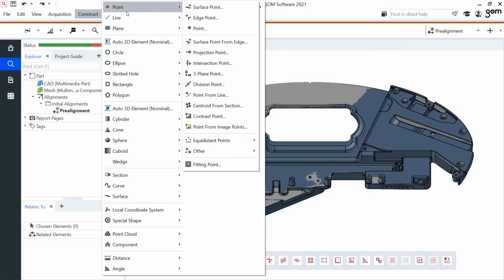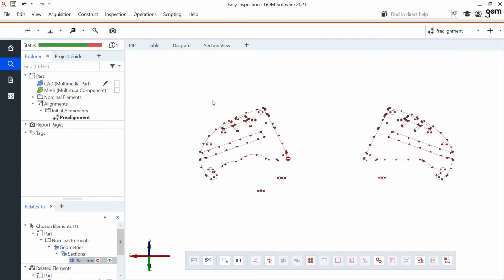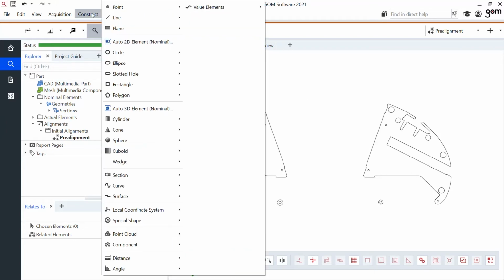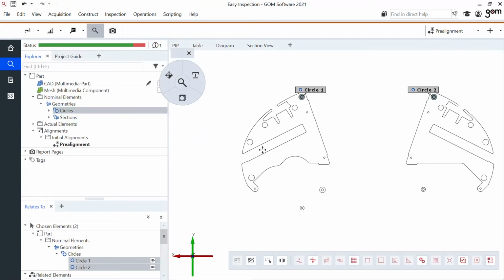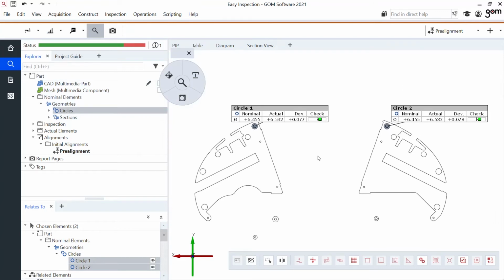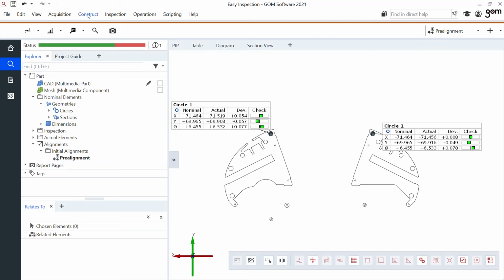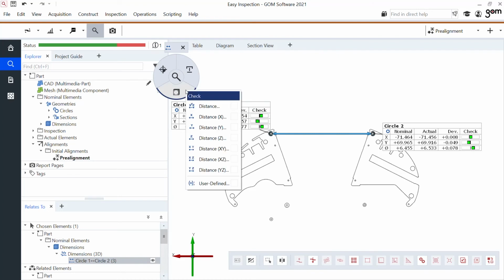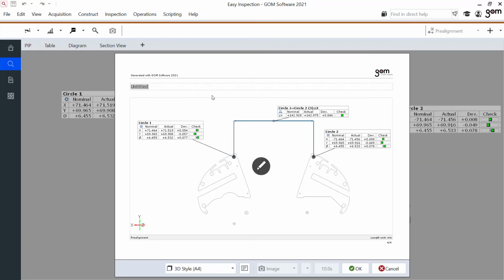ZEISS INSPECT: Quick guide to 2D inspection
Follow Diederik's guide to 2D inspection with ZEISS INSPECT: First, create a section of the part you're inspecting. Then focus on specific features: What is their size and position? Are they within tolerance? Round it off with a report – all with just a few clicks.

Do you have any questions about ZEISS INSPECT?

Do you want to find out more about ZEISS INSPECT?

Chapters
00:00 Start
00:45 Create 2D section
01:27 Create and inspect circles
02:57 Inspect a distance